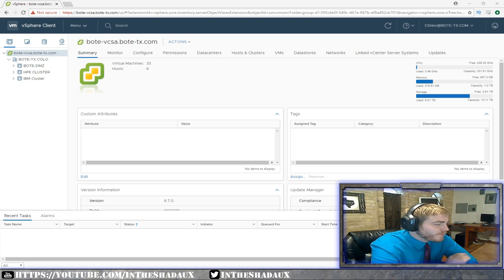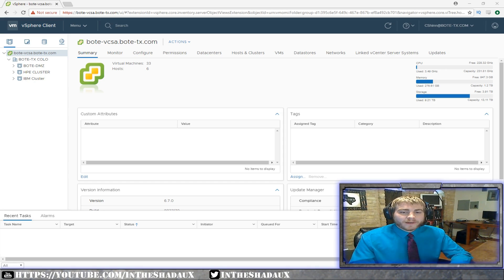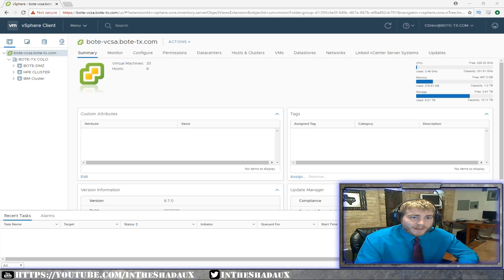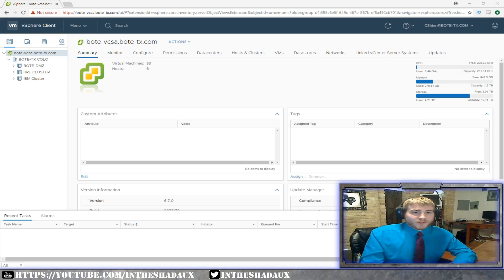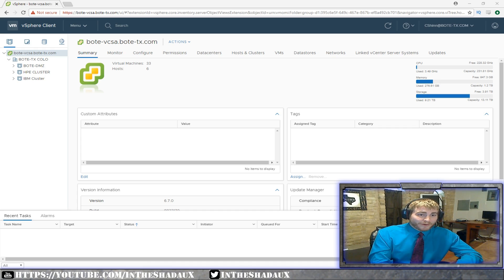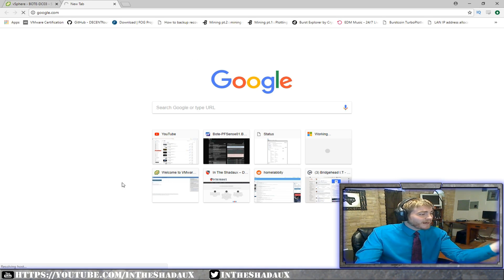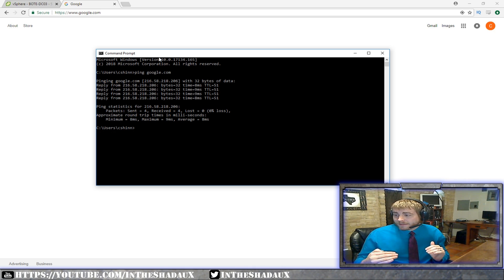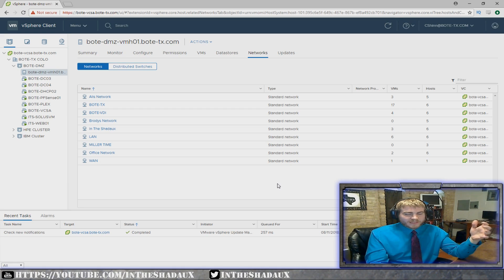Networking Basics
In this video I go over what I know about networks and the basics of them. I break down this video into 3 parts. Access Points, Switches, and Routers.

Let me know down below if I fail to explain something correct or if I made no sense. I know I messed up on DHCP. It stands for Dynamic Host Configuration Protocol.